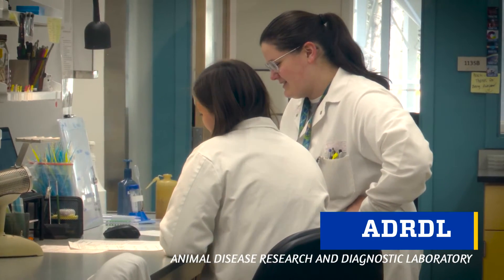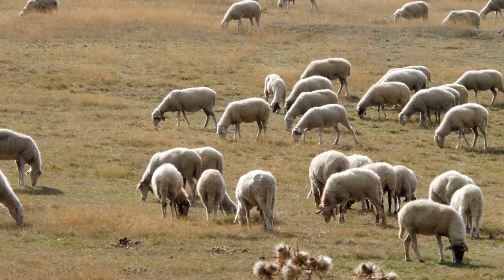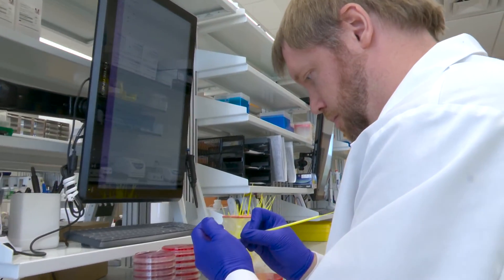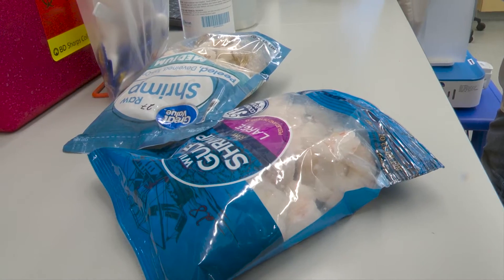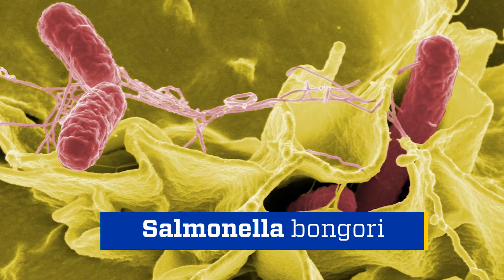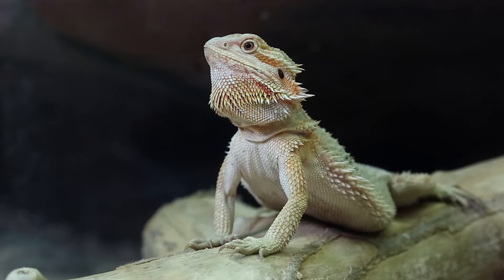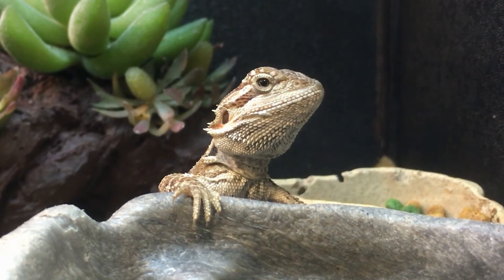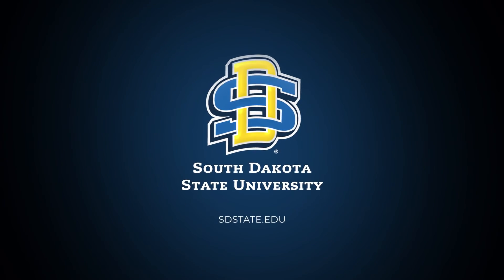Animal Disease Research and Diagnostic Laboratory (ADRDL) at SDState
The Animal Disease Research and Diagnostic Laboratory (ADRDL) at SDState primarily identifies and researches infectious diseases within livestock and other animal species. However, within the Food Safety Lab, microbiologists test meats, seafood and fish for bacteria that can make humans sick. See how staff in these two departments work together to ensure that South Dakota is producing safe food sources and identify various infectious diseases.